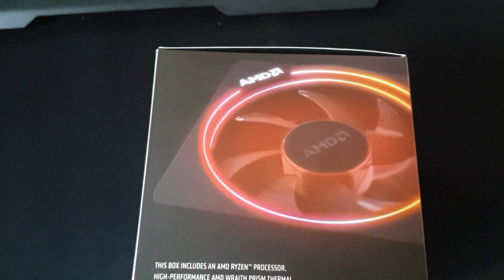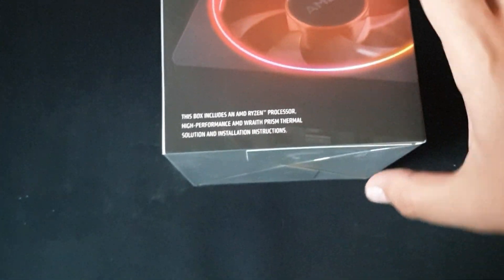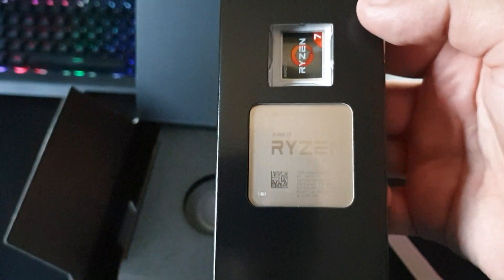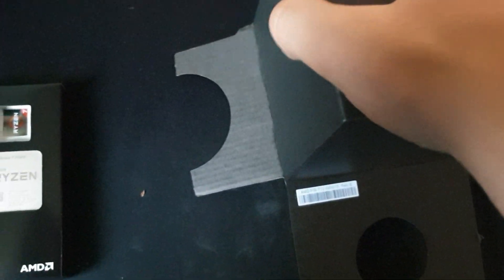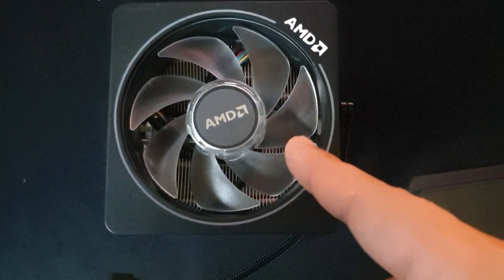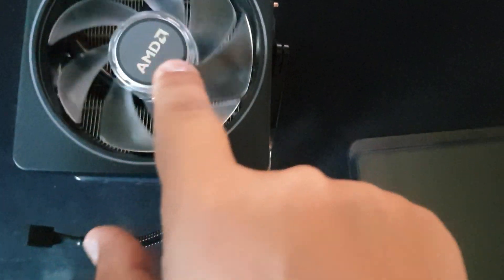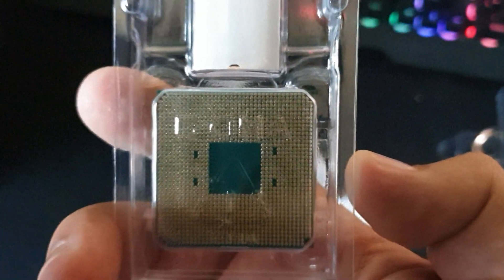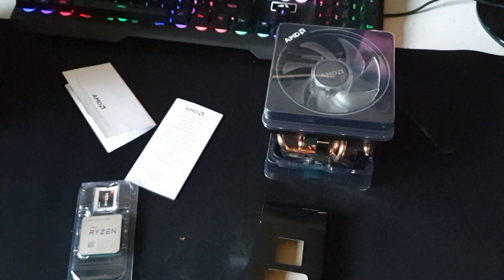Amd Ryzen 7 3700X (best cpu for video editing and gaming) unboxing